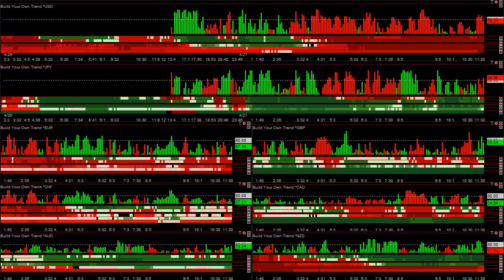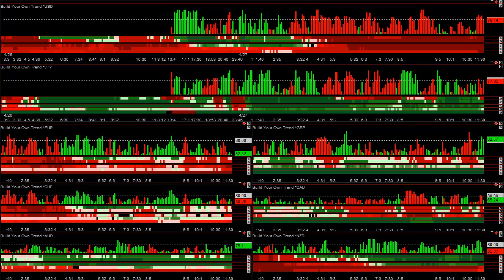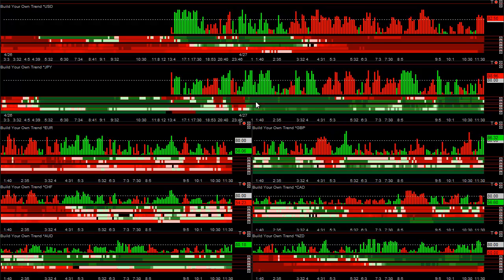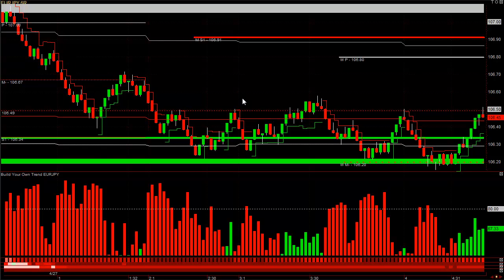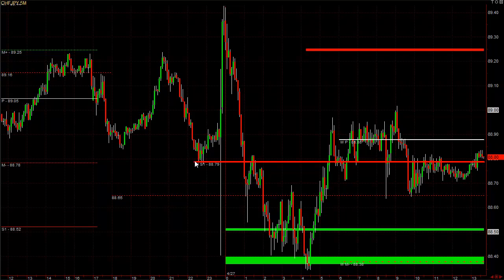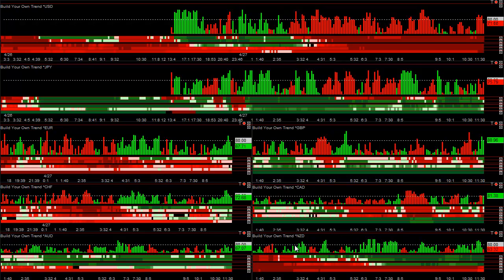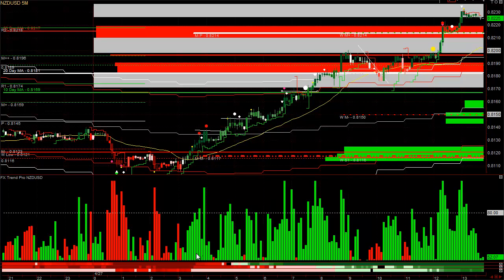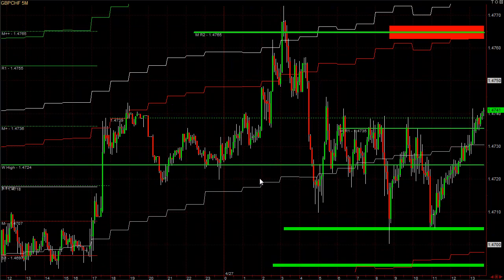Forex Trading Systems April 27, 2012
Forex trading blog - see our forex software and trading systems in action each day